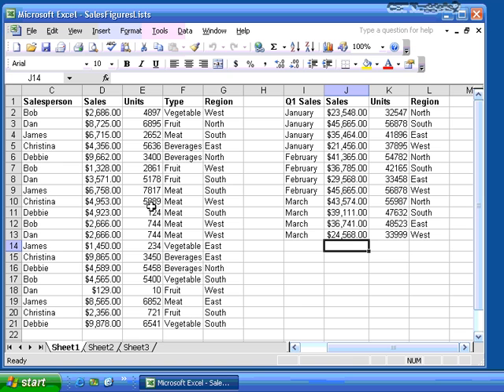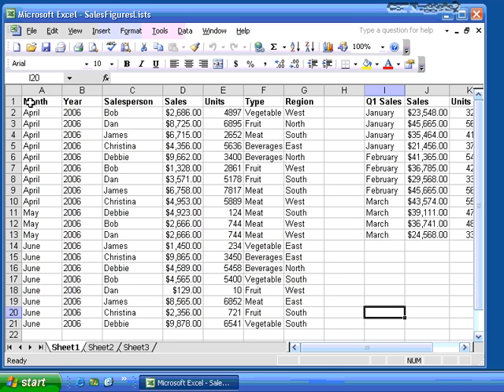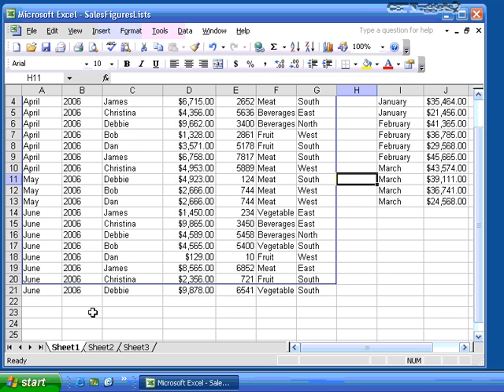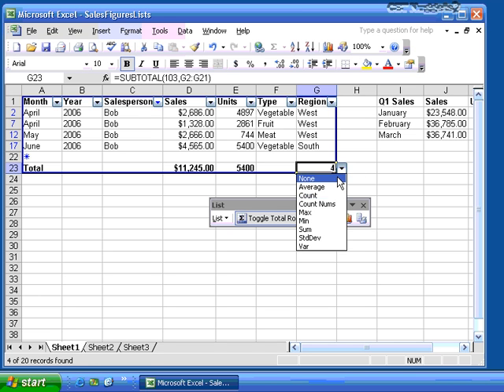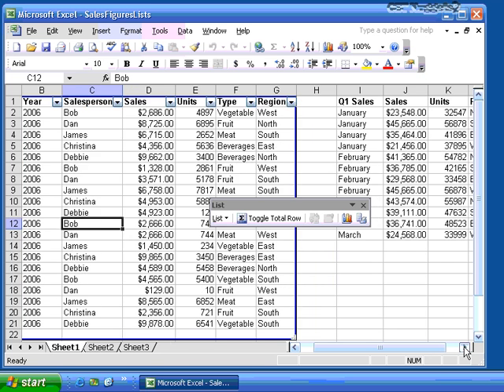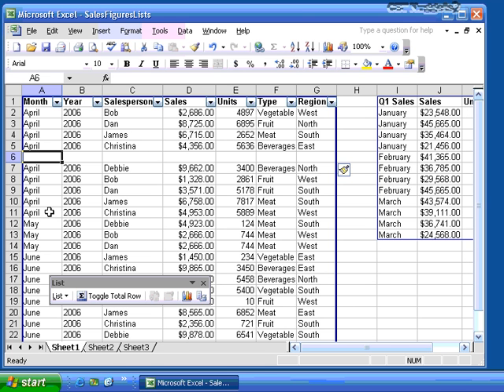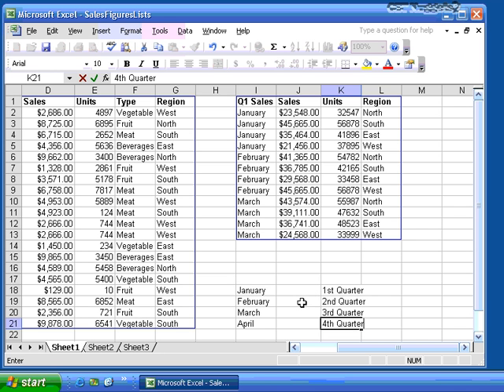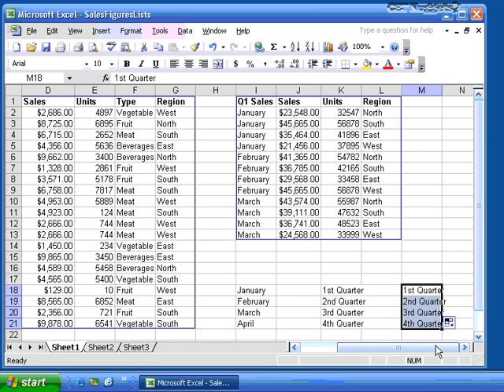MS Excel 2003 Basic ( Using Lists) Lesson - 18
* Analyzing Data with Lists
* Customs Lists